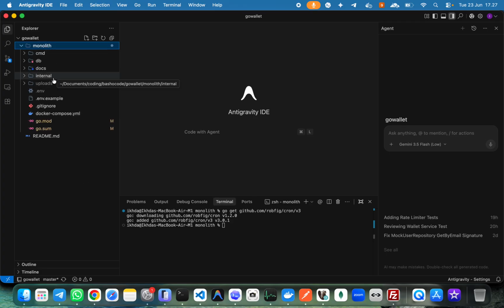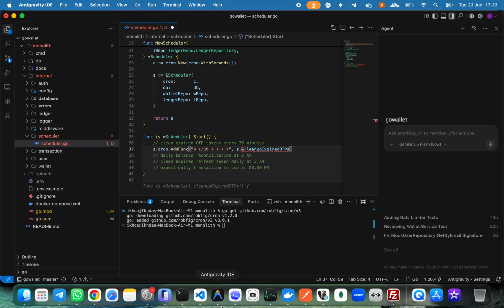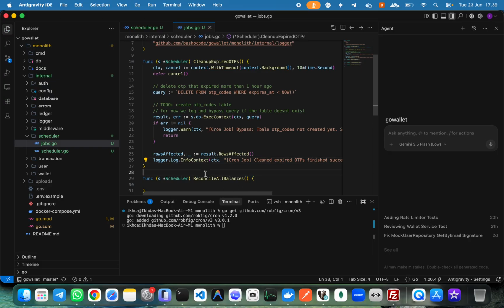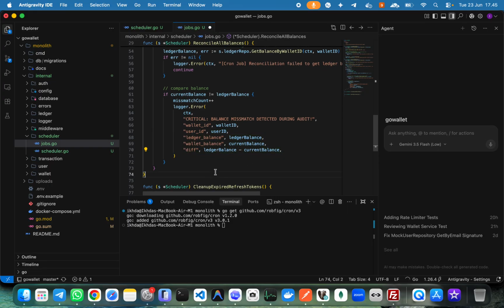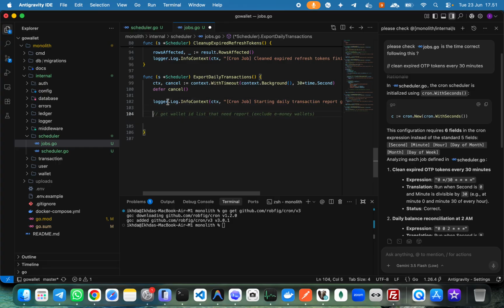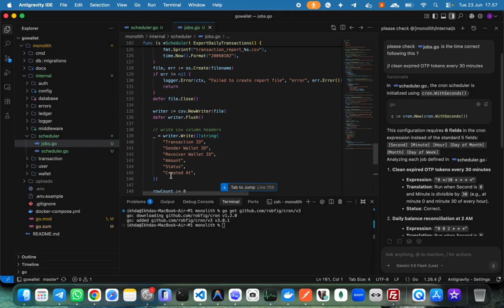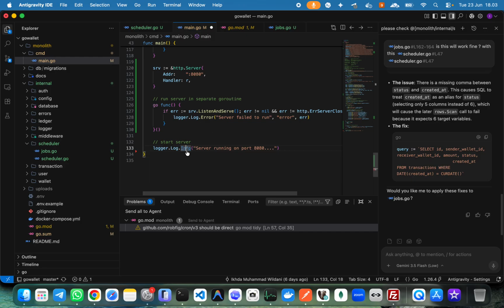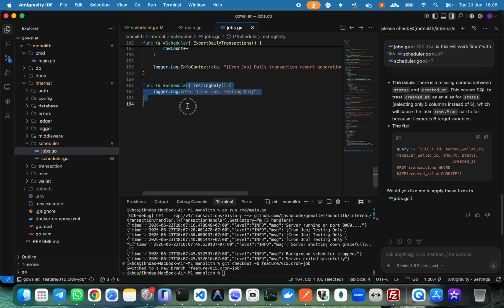Golang Microservices Full Course #15 - Background Scheduler (Cron Job)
# Build a Wallet App with Go – EP16: Email Verification & Account Activation

In Episode 16, we implement **Email Verification** to ensure that users own the email addresses they register with. By sending a secure verification link or token during signup, we can activate accounts safely, reduce fake registrations, and improve the overall security of our Wallet application.

Email verification is a common requirement in production systems, especially for fintech and applications that rely on trusted user identities. It helps confirm account ownership before granting full access or enabling sensitive features.

* Why email verification is important for secure applications
* Generating secure verification tokens
* Sending verification emails after user registration
* Validating verification links and activating accounts
* Handling expired or invalid verification tokens
* Preventing fake or unverified accounts from accessing protected features
* Best practices for implementing email verification in Go

By the end of this episode, your Wallet application will include a complete email verification flow that strengthens account security and provides a better onboarding experience.